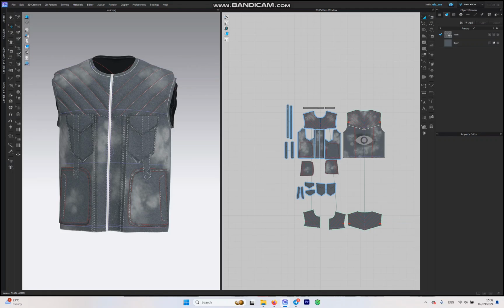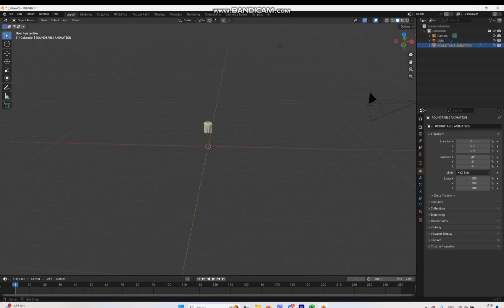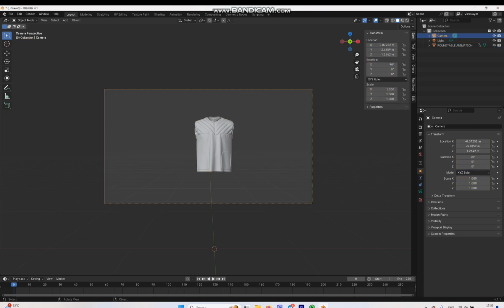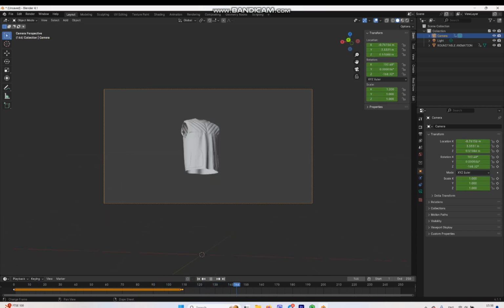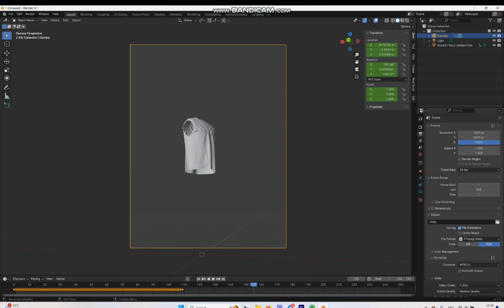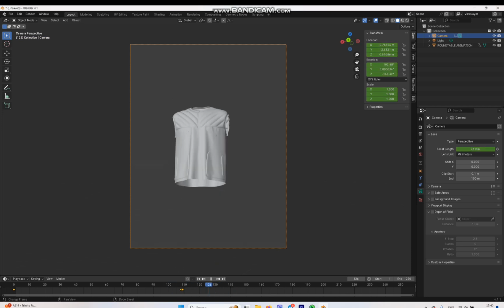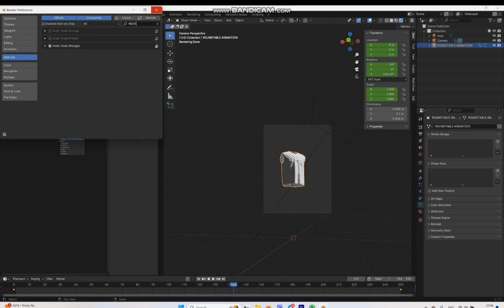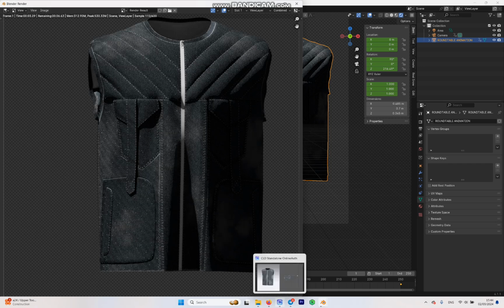360 Garment Animation Made Easy: Clo3D to Blender Workflow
Discover the power of 360 garment animation! In this video, we'll guide you through the process of creating stunning and interactive 360-degree animations of your clothing designs. Learn how to enhance your e-commerce presence, engage customers, and showcase your products in a revolutionary way. From modeling to rendering, we'll cover everything you need to know to create captivating 360 garment animations.